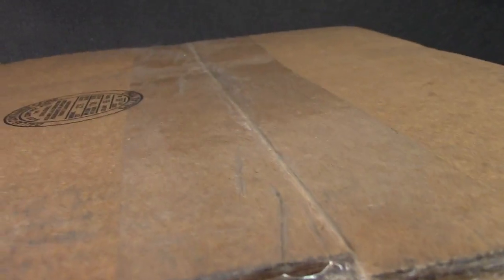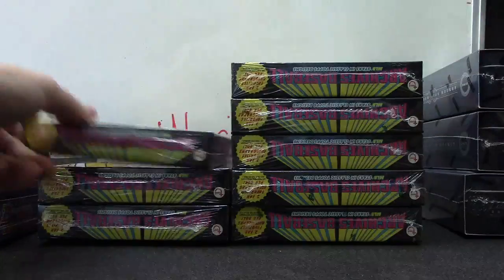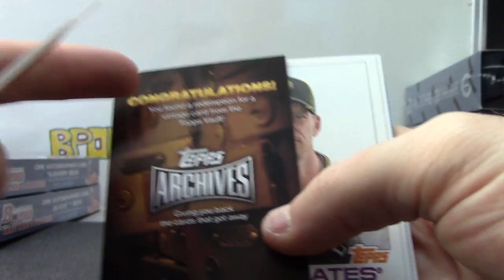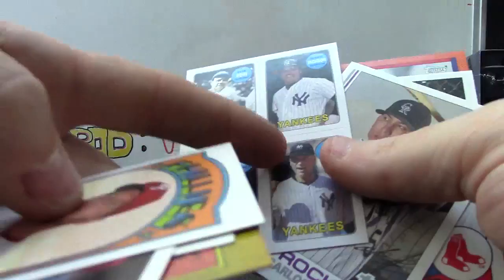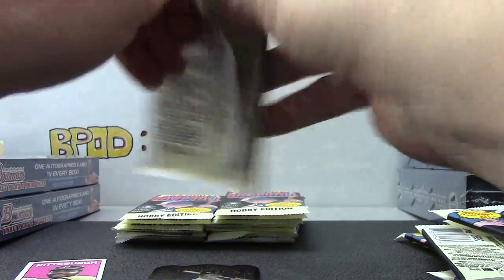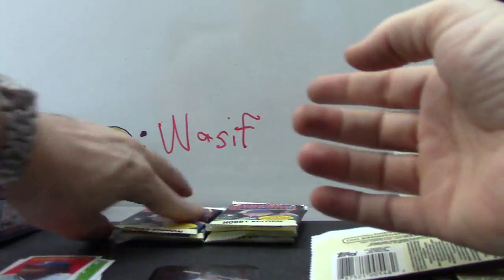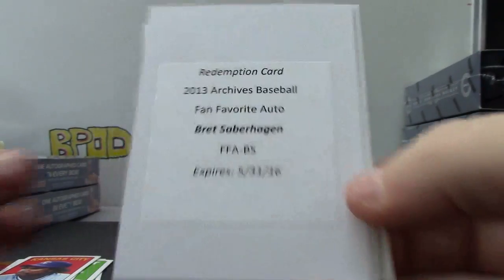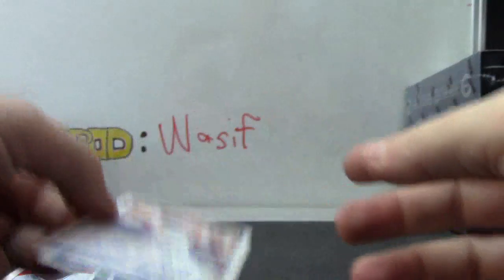EdMovie's 2013 Topps Archives Baseball Hobby Box Break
Thanks again Ed, Chris J.